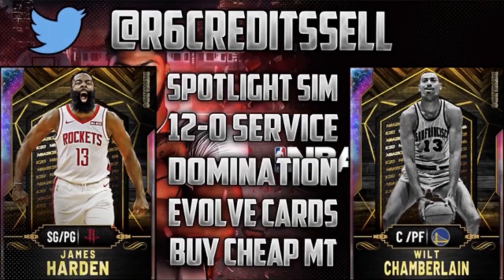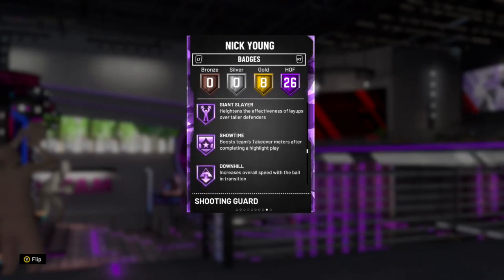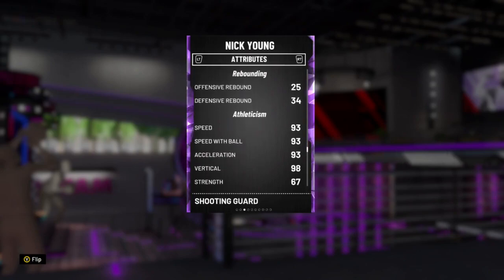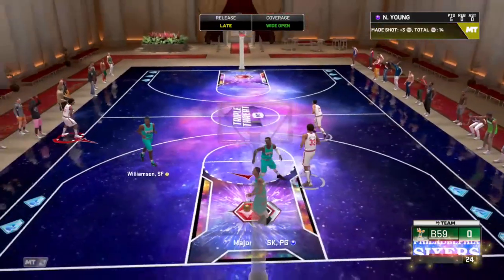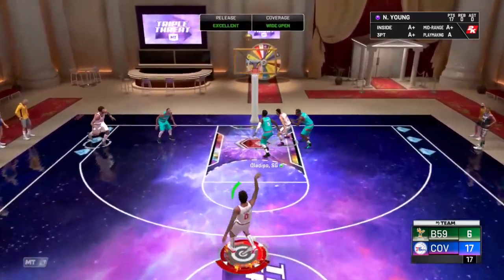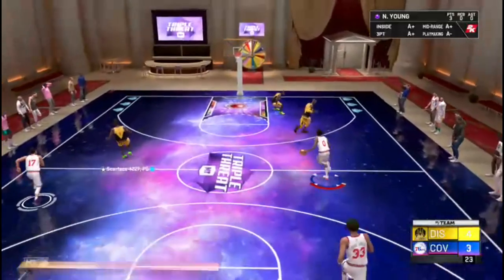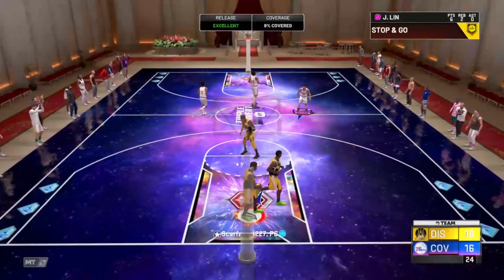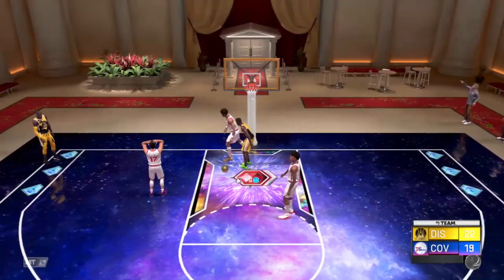AMETHYST NICK YOUNG Gameplay, Stats, and Badges | NBA 2k20 MyTeam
Amethyst Nick Young - Prime Packs
92 overall SF/SG

If you need to go 12-0, complete spotlight challenges, buy mt, spotlight sum challenges, evolve cards and more! go contact rose on twitter now